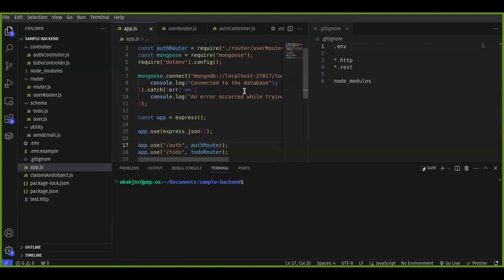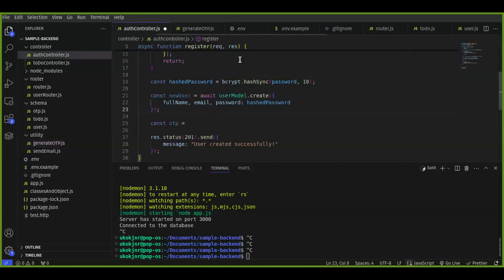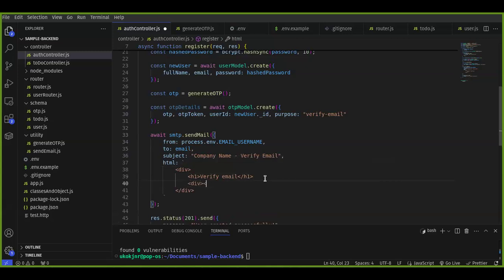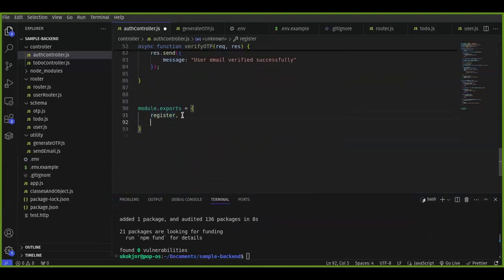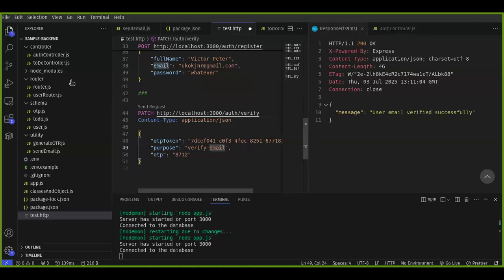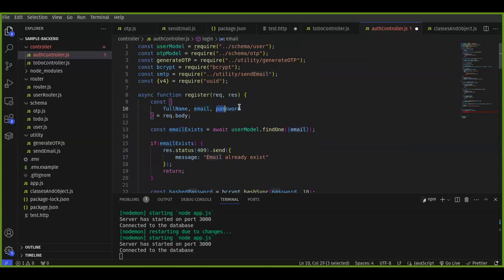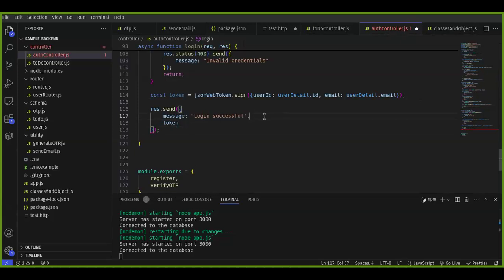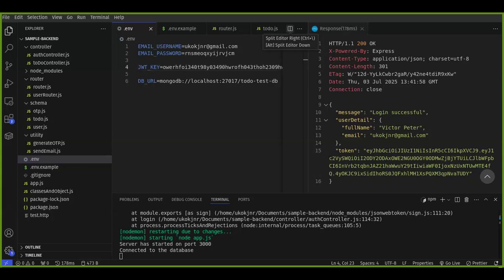KodeCamp 5.0 Beginner NodeJs Class 9 - Authentication, Working with PostgreSQL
Authentication, Working with  PostgreSQL